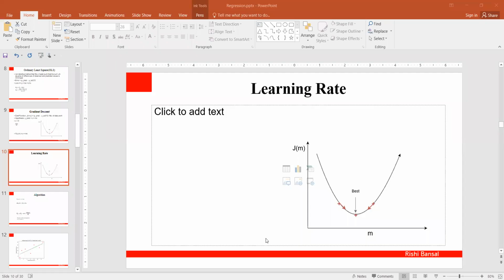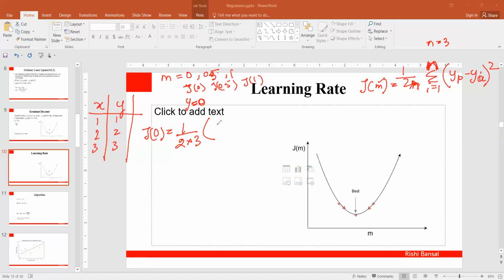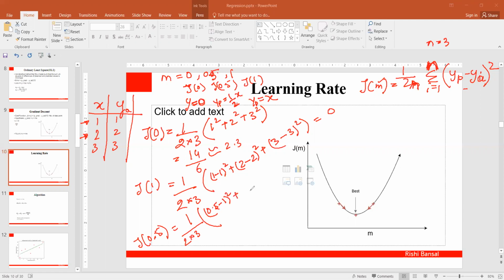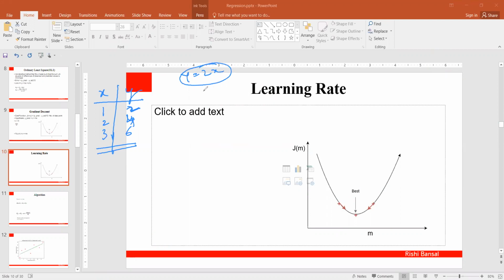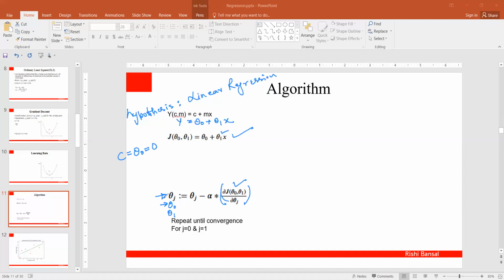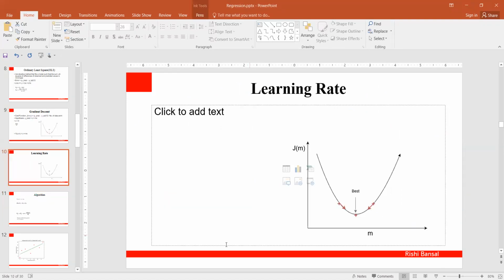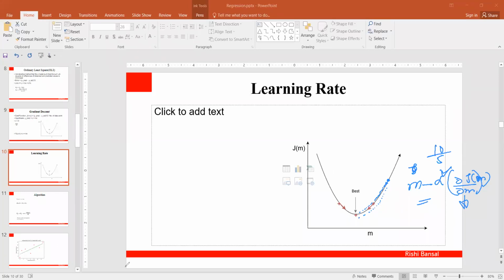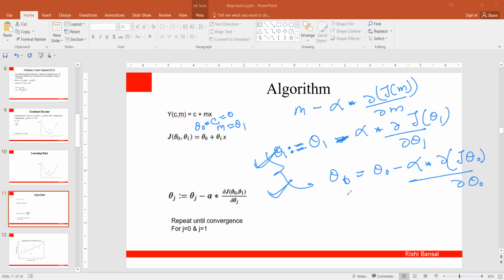Live Lecture 13: Simple Linear Regression - Gradient Descent -2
Date: 27-Jun-20